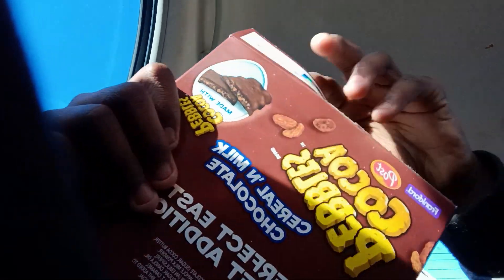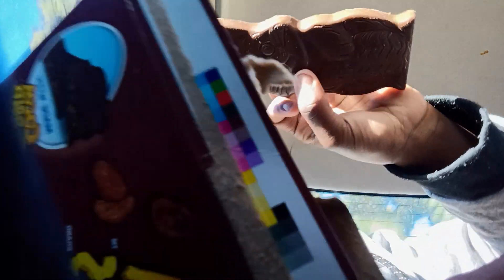first time trying Reese's peanut butter bunny and Cocoa pebbles bunny.